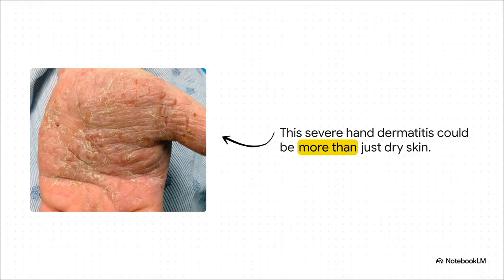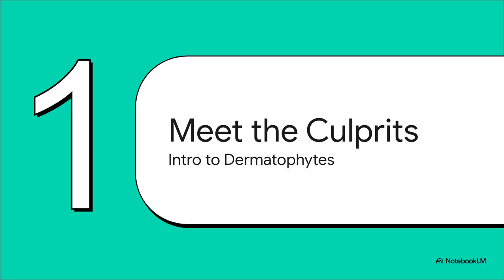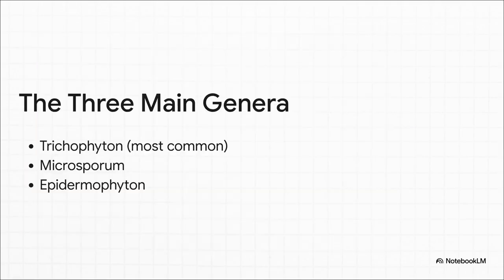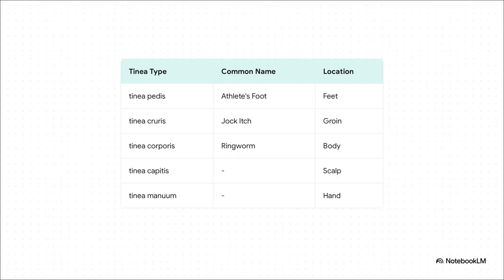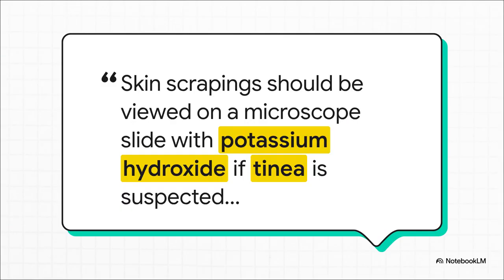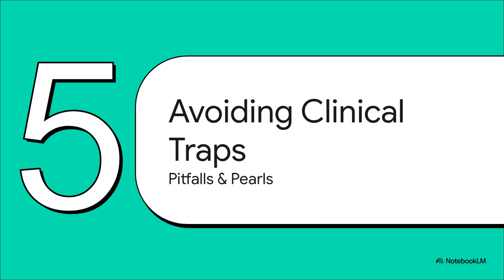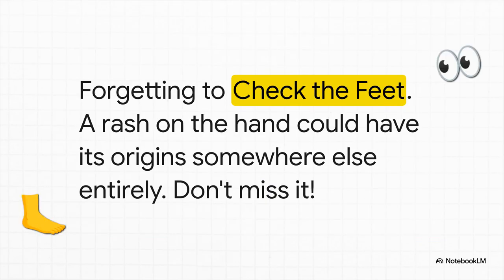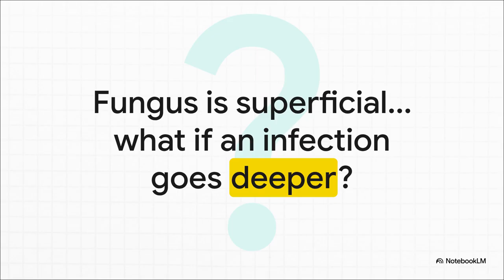Dermatophytes Clinical Guide